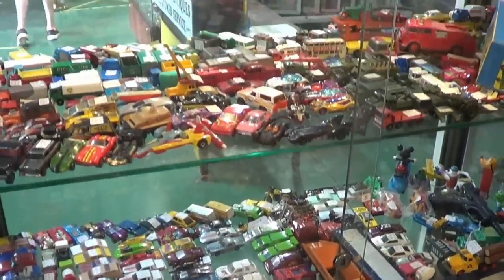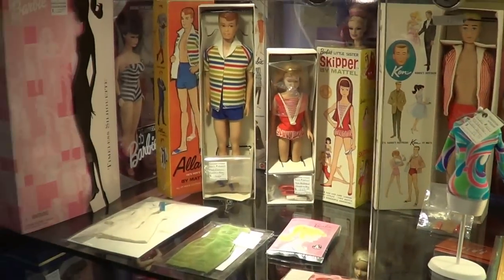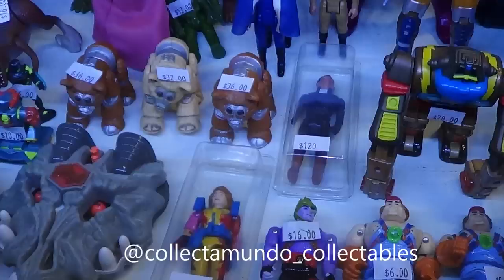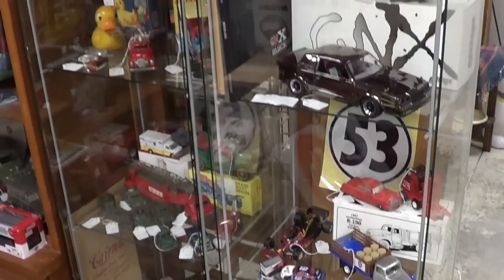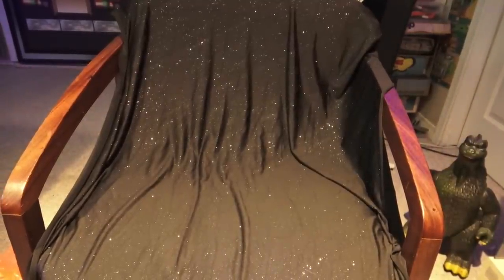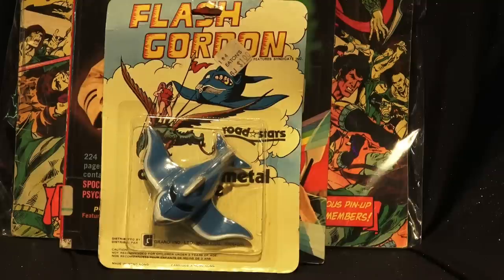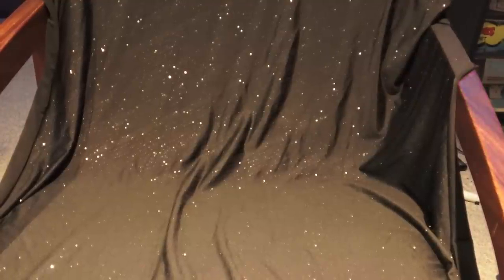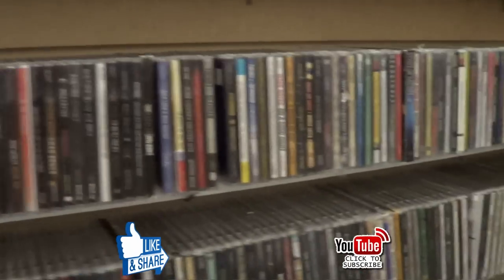Toy-Ventures: Antique Mall Toy Hunt!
Aw yeah, as summer winds to a close we do another toy hunt at local antique malls and flea markets searching for treasure. It's a real overload of nostalgic items from the 1960s to the 1990s and of course, we manage to find some really awesome items.

Our magazine Toy-Ventures is available to order right now